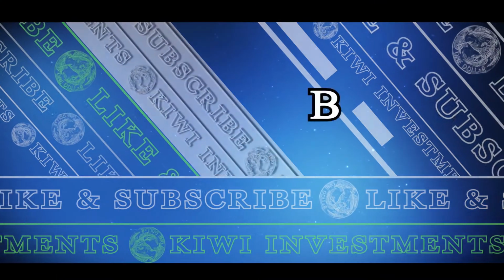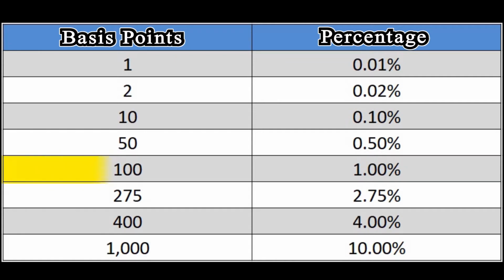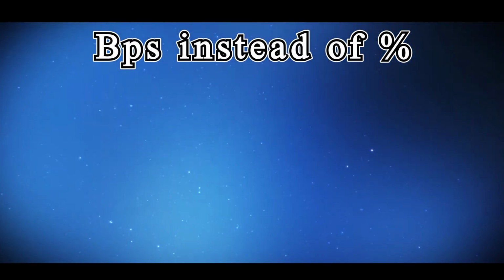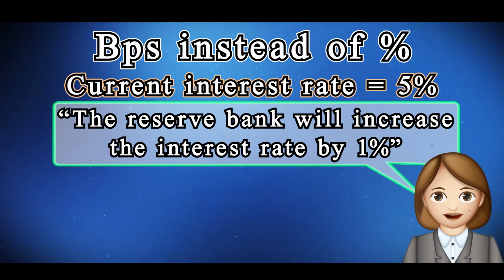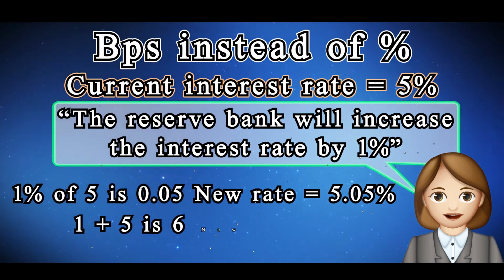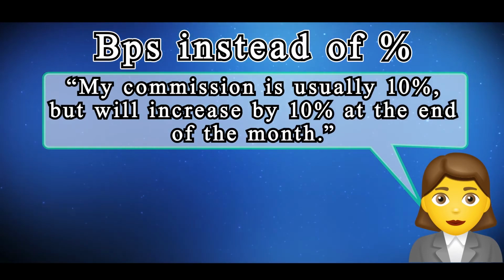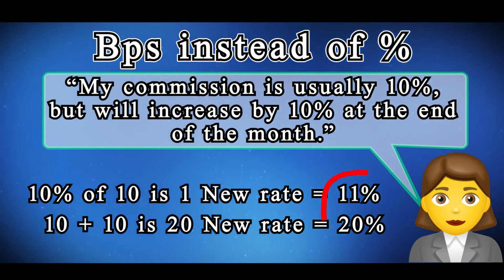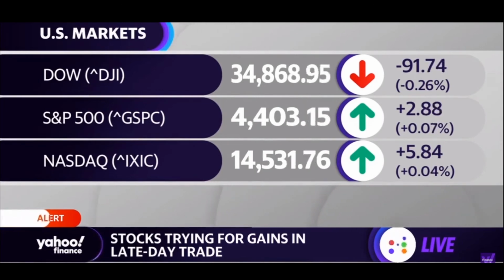Basis Points - Why We All Need To Know This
Experts love using this term. So in this video, we will have a look at what basis points are (Bps, Bp, Beeps), and why it is used instead of using percentages.

Get Yourself Free $5!!

Get Yourself A Free Stock!!
Use this link to sign up to Stake and get a free stock when you fund your account:

Get Yourself Free $10!!
Use this link to sign up to Hatch and get free $10 when you top up $100:

Get Free $10 + $30 Worth of Tesla Shares + Zero Fee Transactions & Currency Exchange.

Time stamps
00:00 Why is it important
01:13 Calculation
02:15 Why Bps is better than percentage
02:32 Example one
03:15 Example two
03:58 Stock market points